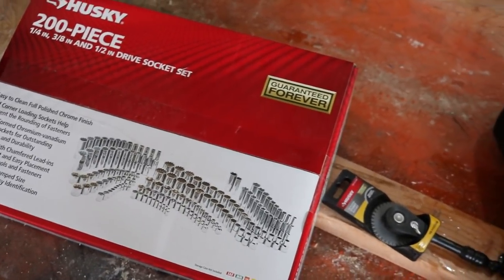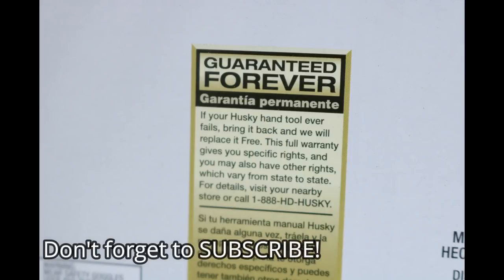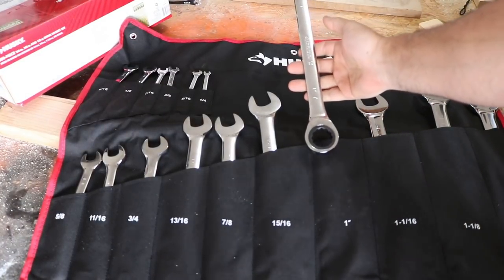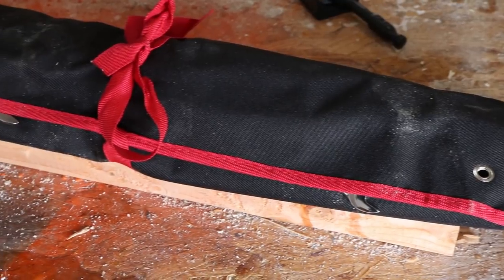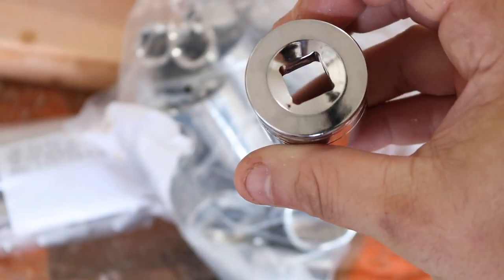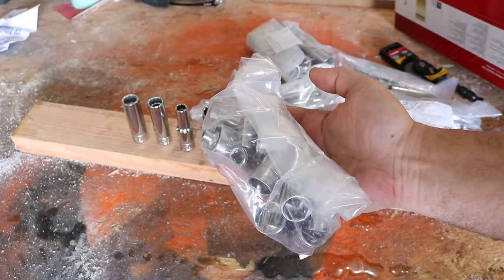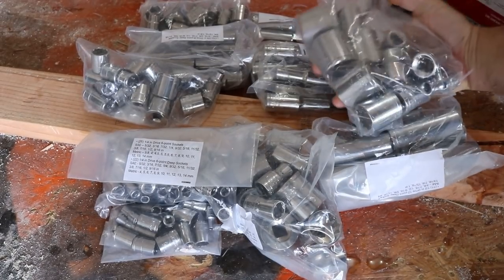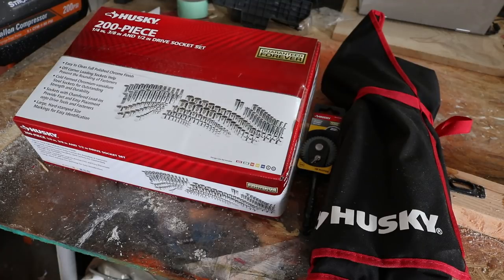Hand tools everyone should own. These tools are inexpensive and have the best warranty!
Wow, I wish I would have had a set of tools like these when I was younger. Inexpensive and lifetime warranty...can't beat them!

Husky 200pc Master Socket Set,
200 total sockets in a variety of drive sizes
Includes 1/4 in., 3/8 in. and 1/2 in. drive socket sizes

Husky Black 3/8 in Drive 100P Stubby Ratchet,
100-position ratchet to access spaces 40% tighter vs. 60 Teeth
Stubby Handle for improved access

These are some of the Husky Tools I wish I had the option to purchase when I work as an autobody technician.

lifetime warranty at a great price, can't beat that!